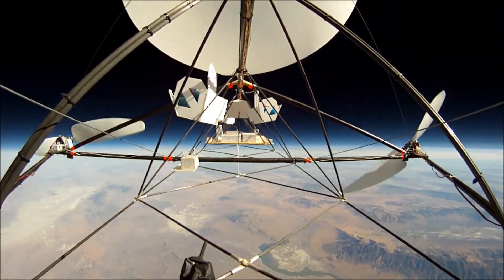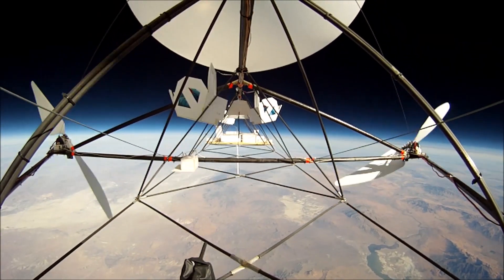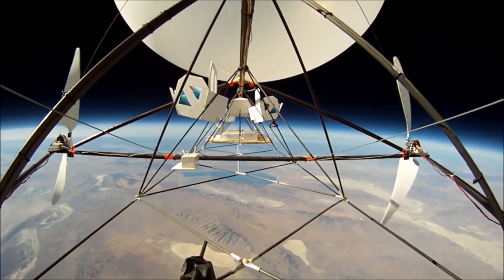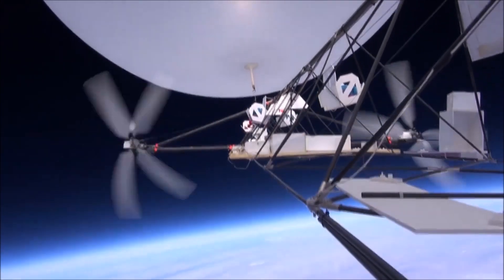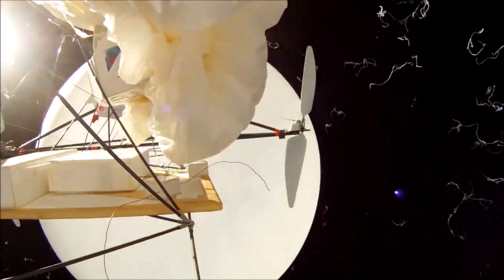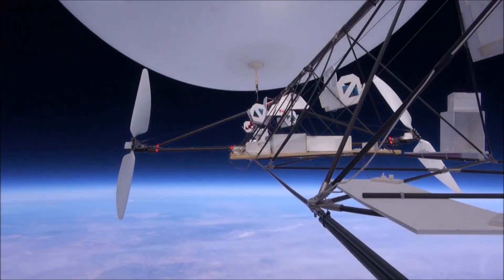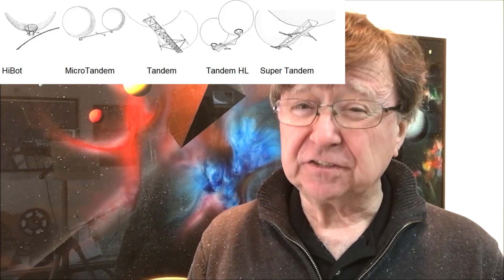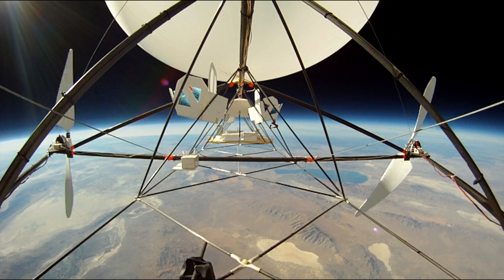Stratosphere Drone Flies to 95,085 feet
In 2011 the Tandem high altitude airship flew to the edge of space. With all the attention on the Chinese "Spy" Balloon and the Airbus stratospheric drone it would be good to explore this technology.  Here is an example of a high altitude balloon/airship made and flown in the US.
Chinese Spy Balloon assessment video:
airbus stratospheric drone
HAA High Altitude Airship